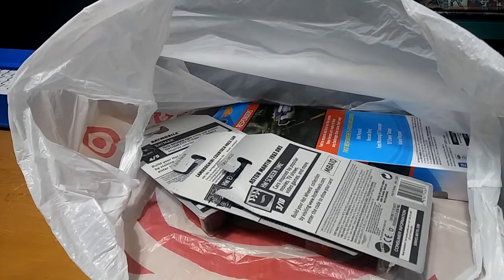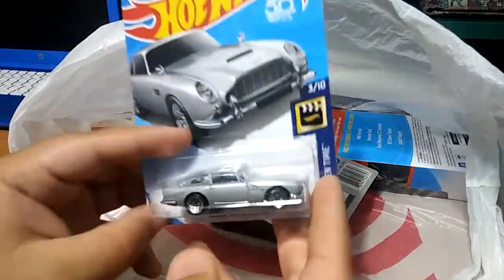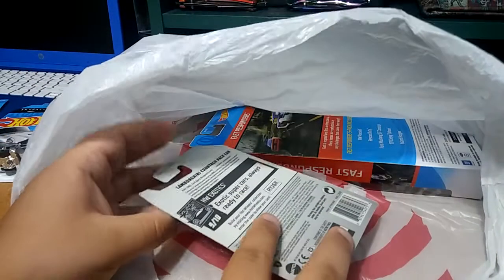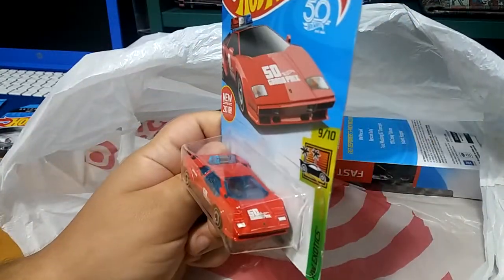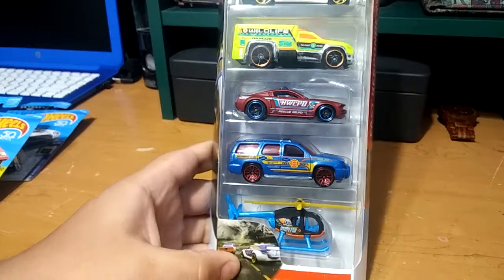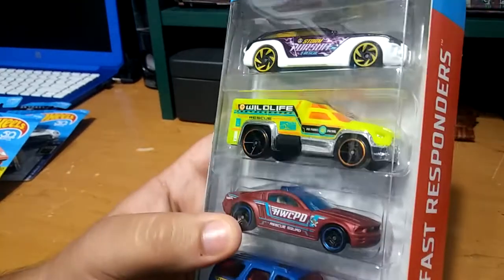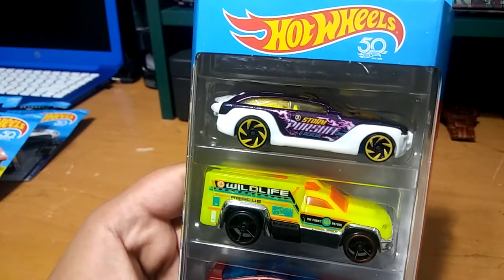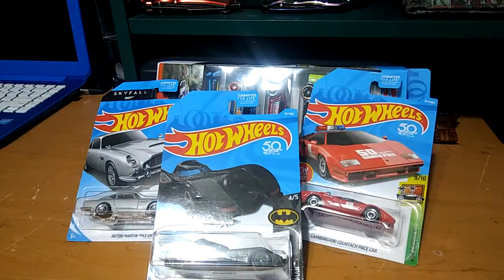Hot wheels finds from target!!